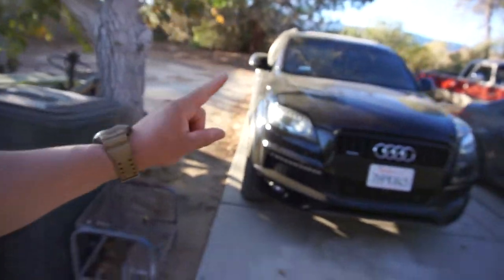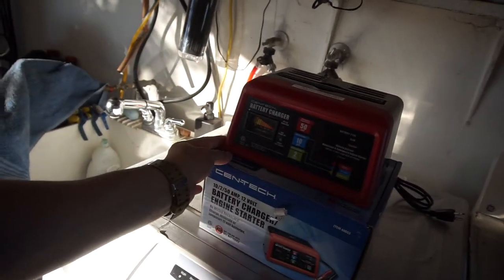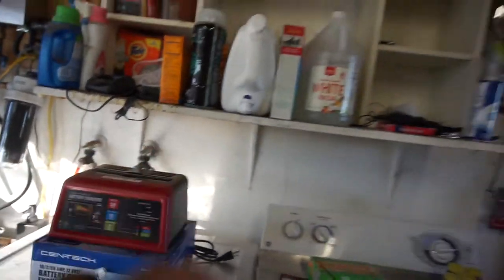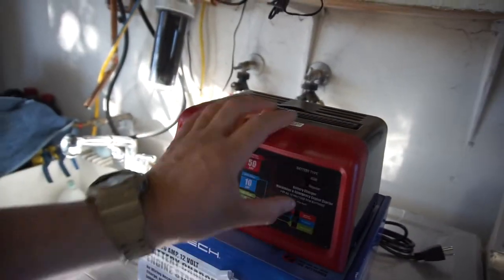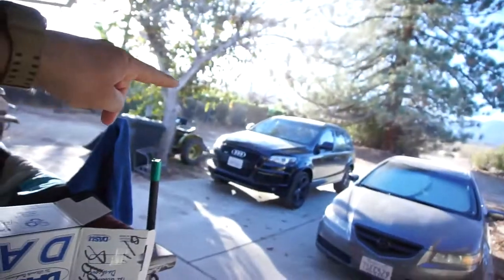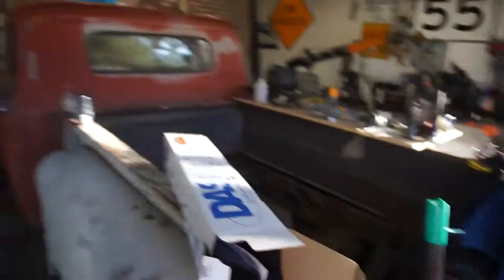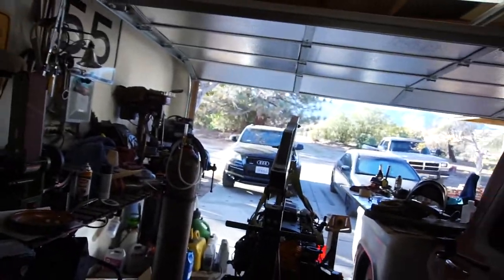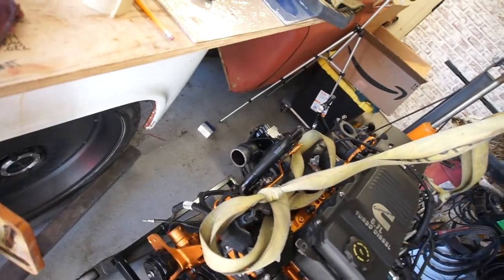Last Sunday Funday. A Little Late. Project Crack Pipe Is Coming Back...